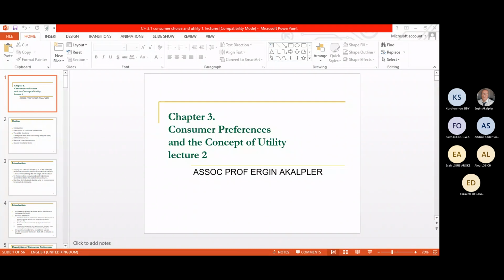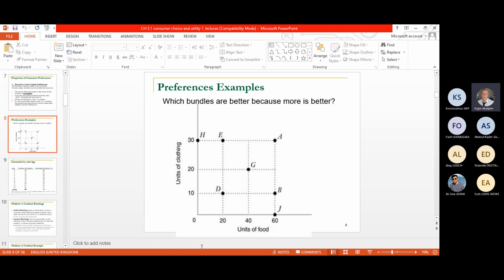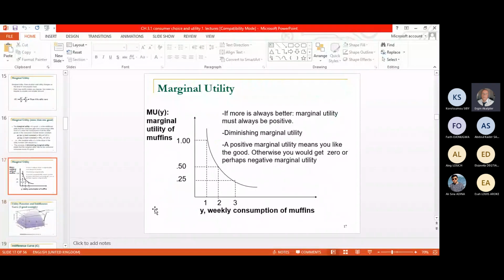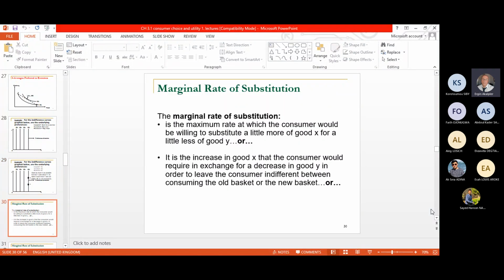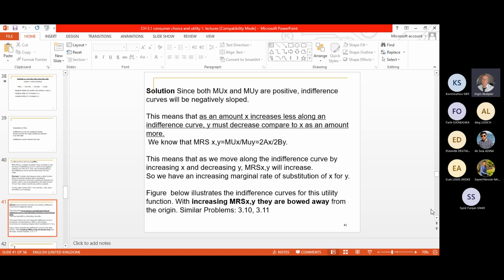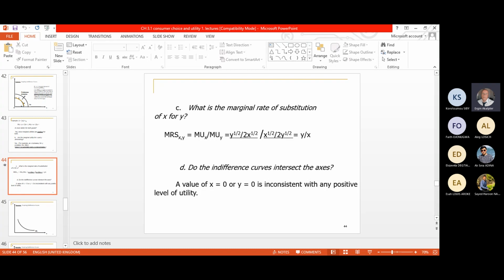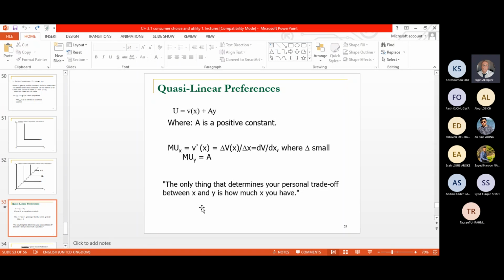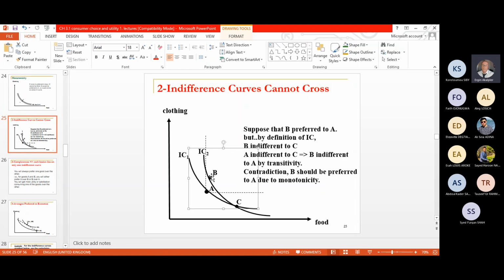Managerial micro econ : ch 3 1 consumer preferences and utility 1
ch 3 1 consumer preferences and utility 1